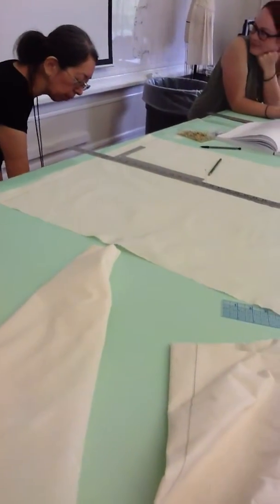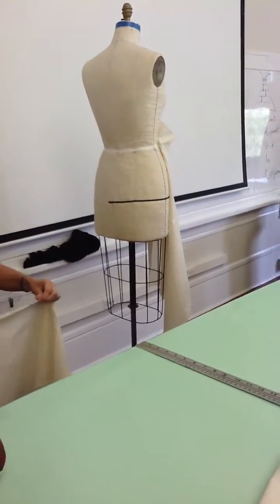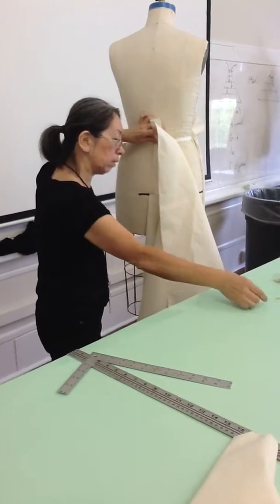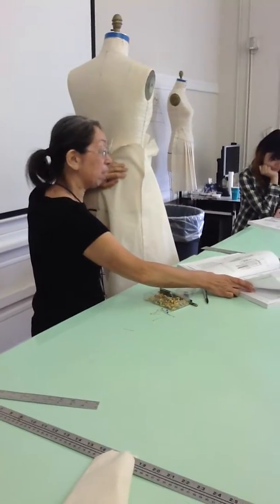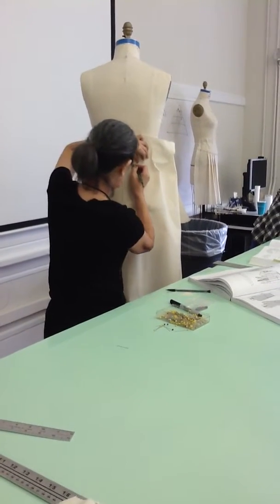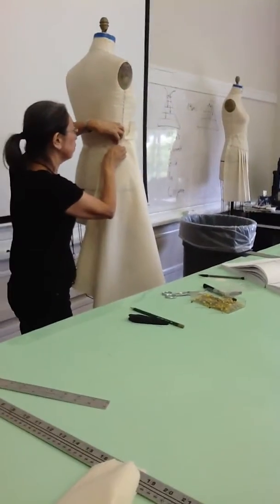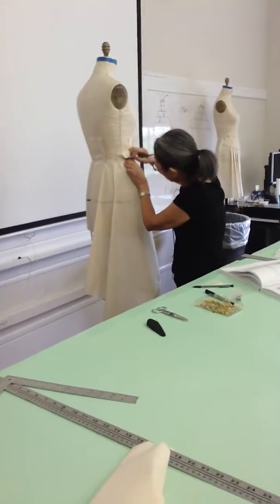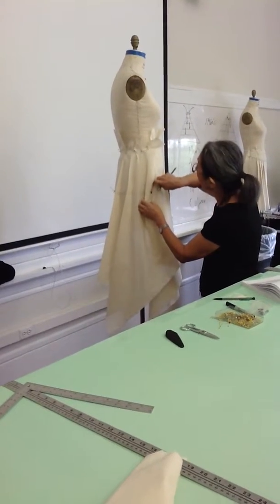IMG 0212 part 2